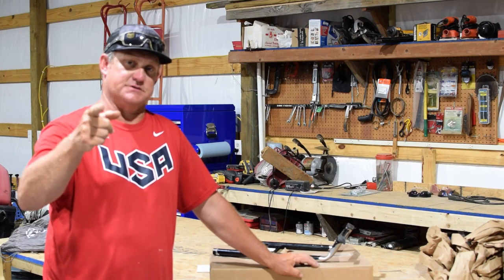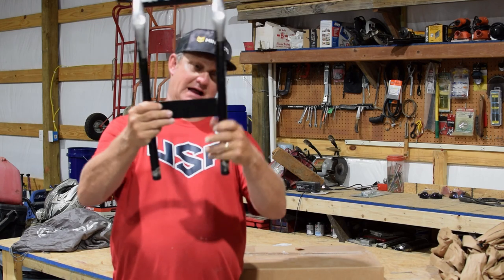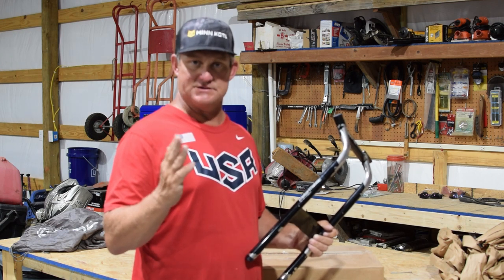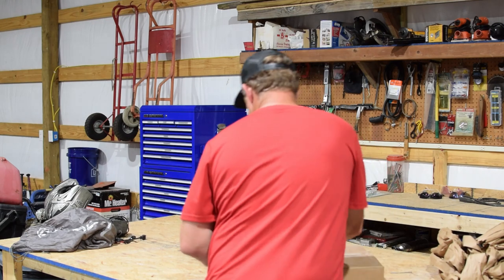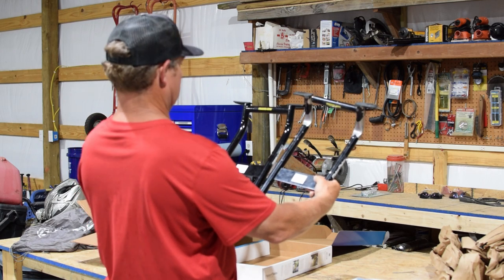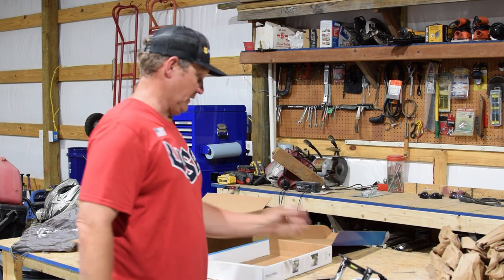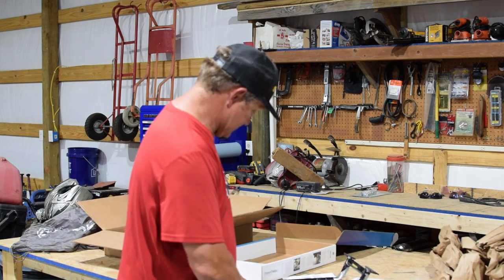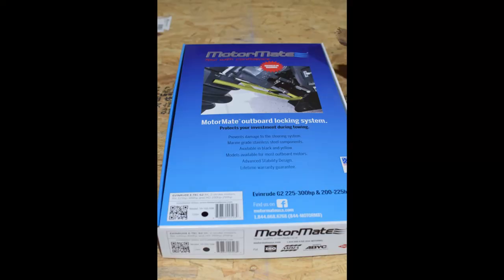Motormate Lifetime Warranty ? Review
This is a review of Motormate and how there custom service department handles there lifetime warranty of there transom savers. This transom saver is for the Evinrude G2, 250 hp motor. It failed me after 2 years so check out the video as I report if they really stand behind their products for a lifetime and how long the procedure takes.

4 way manifold for multiple brushes

105251 S. 4580 rd.